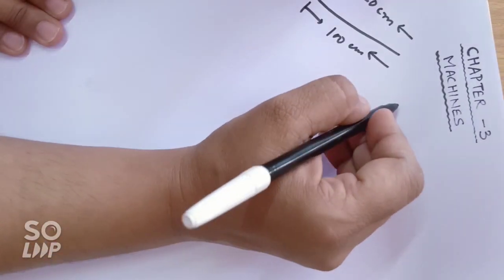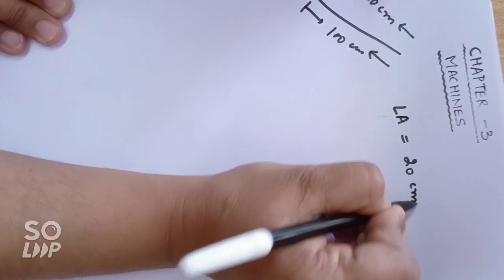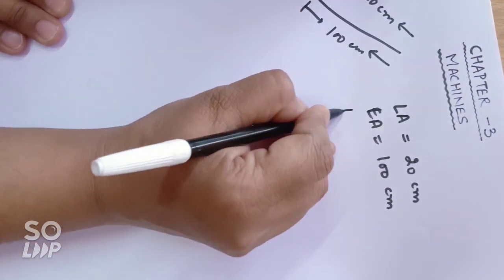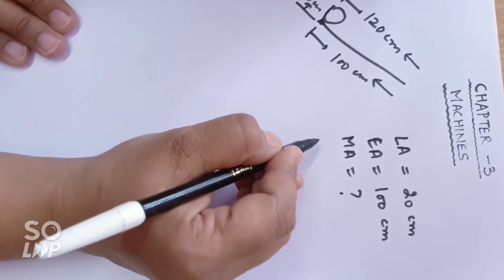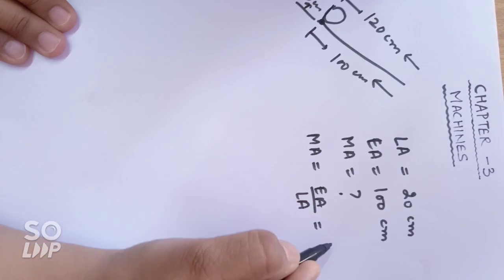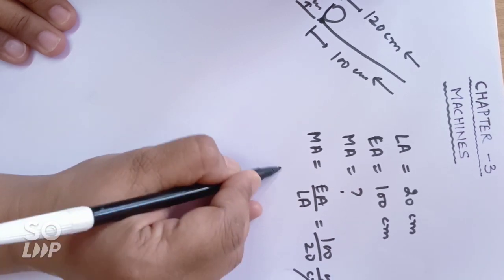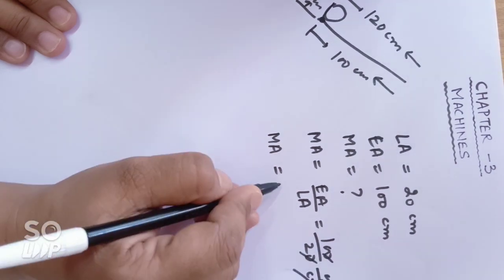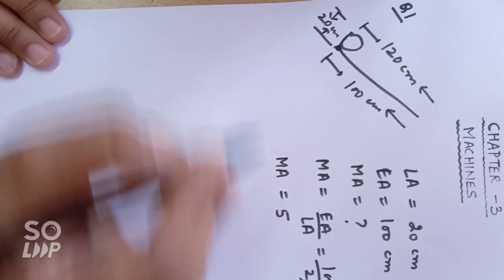Machines ( pulley ) PART 1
Numericals of lever and introduction to the concept of pulley